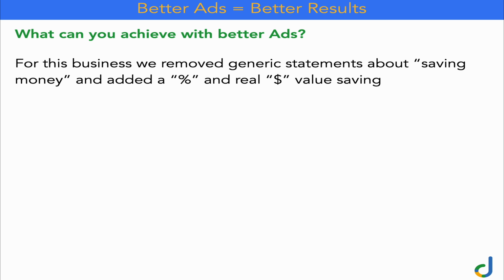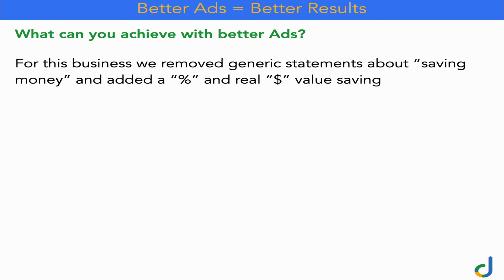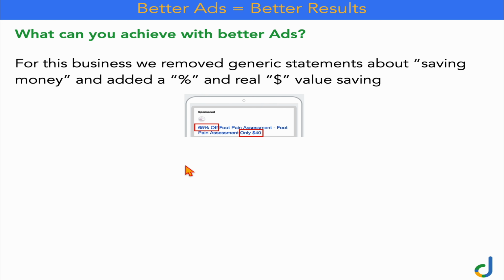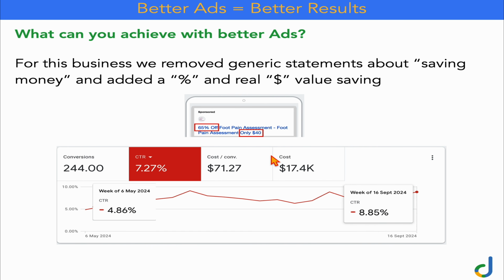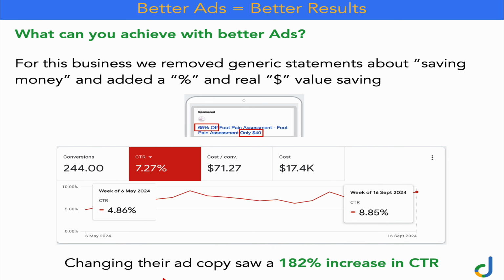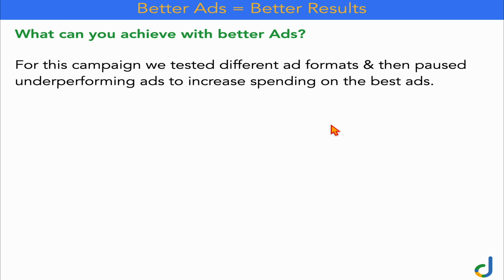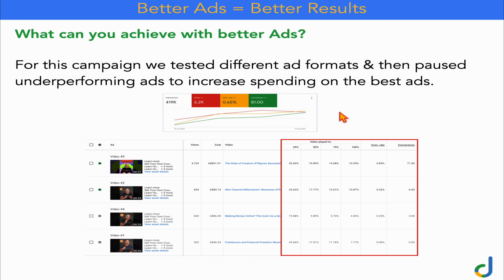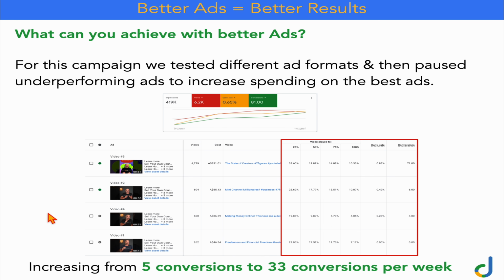Ad Copy Essentials for Google Ads in 2025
Getting your Ad Copy RIGHT is an essential element for success with Google Ads because let’s face it…

If people don’t click on your ad they won’t convert.

No clicks = no conversions

In this video I am going to take you through the 4 essential elements that you need in every ad you write for Google Ads.